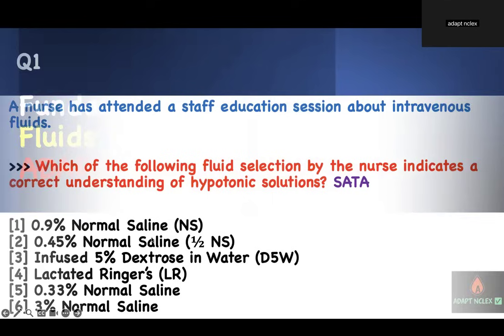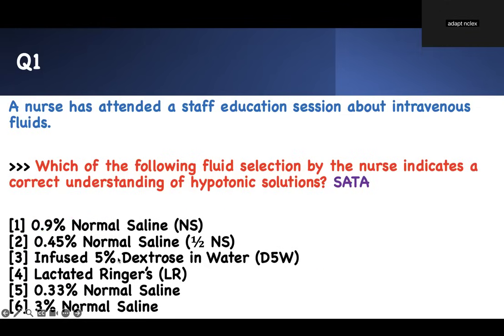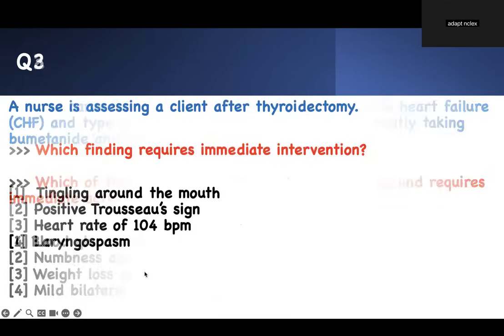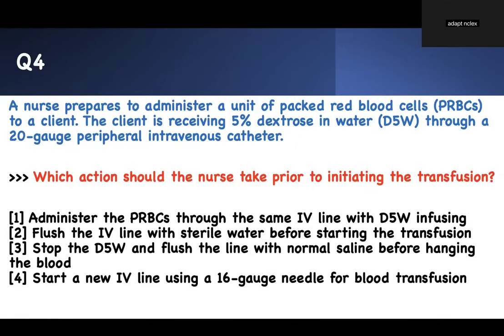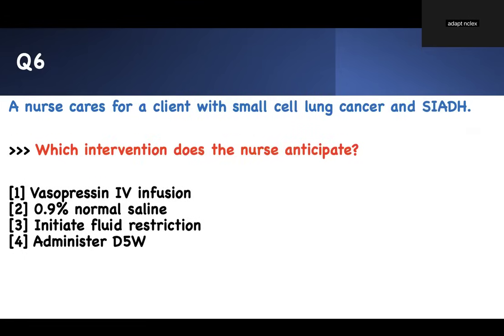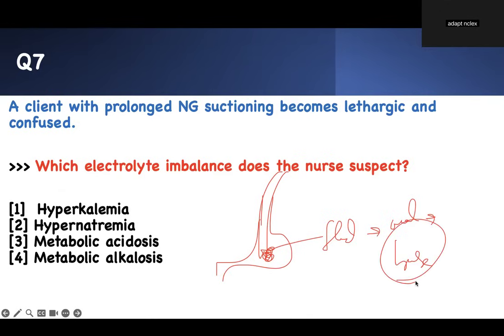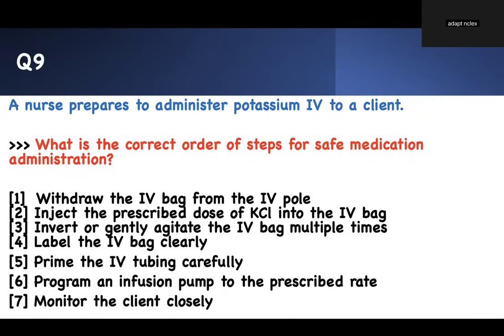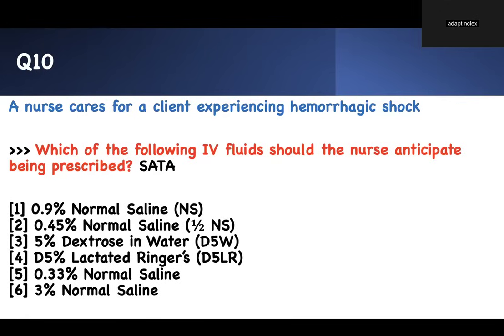Top 10 Fluids & Electrolytes NCLEX Practice Questions | Fundamentals Review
Master NCLEX with IV fluids & electrolytes practice questions, complete with detailed rationales and answers — perfect for nursing fundamentals review. In this NCLEX fluids and electrolytes review, we cover IV fluids, electrolyte imbalances, and fundamental nursing questions you're almost guaranteed to see on the NCLEX with detailed rationales. Perfect for nursing students and new grads who want to master critical thinking on IV fluid types, potassium red flags, hypotonic vs hypertonic solutions, and more.

What's Inside:
IV Fluids NCLEX Questions
Electrolyte Imbalance Nursing Review
Isotonic, Hypotonic, Hypertonic Examples
Fundamentals of Nursing Questions & Answers
Potassium, Sodium, Calcium Red Flags
10 NCLEX Questions & Answers

Why it Matters:
We will help you Master IV fluids & electrolytes for the NCLEX with this  review
using NCLEX-style practice questions covering isotonic, hypotonic, and hypertonic solutions, plus must-know electrolyte imbalances (sodium, potassium, calcium).

00:00 Introduction
00:30 IV Fluids Types & Classifications Practice Questions (Isotonic, Hypotonic, Hypertonic)
03:28 Hypokalemia Signs, Symptoms & NCLEX Priority Practice
05:55 Hypocalcemia Red Flags After Thyroidectomy
07:07 Blood Transfusion Safety & Normal Saline Compatibility Q&A
09:02 High-Risk Conditions for Hypokalemia
10:49 SIADH & Hyponatremia NCLEX Case Study (Fluid Restriction, Dilutional Labs)
12:33 NG Tube Suction & Metabolic Alkalosis – Acid-Base Imbalance Review
13:55 Safe Potassium Administration Guidelines – Must Know for NCLEX
16:08 Step-by-Step Potassium IV Order – Medication Safety Process
17:36 Best IV Fluid for Hemorrhagic Shock